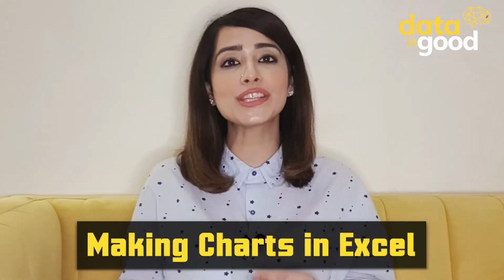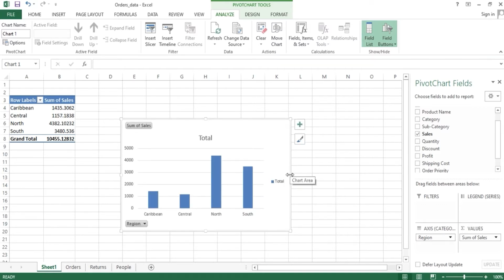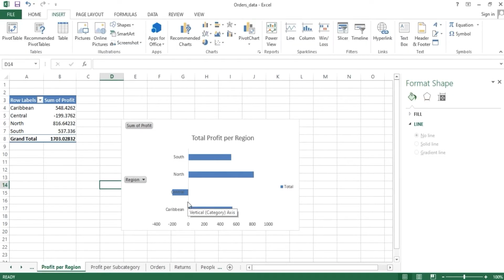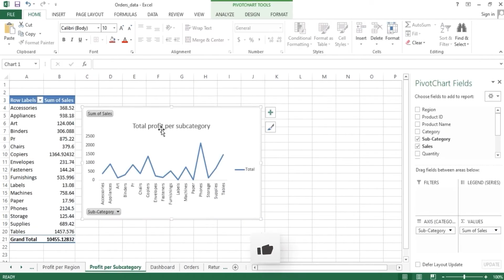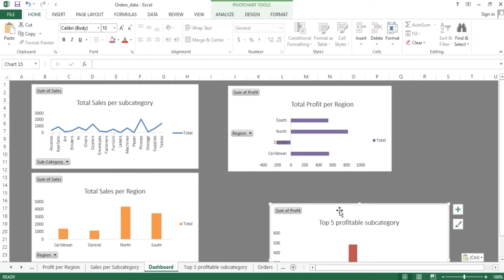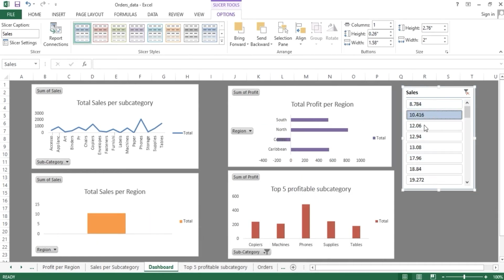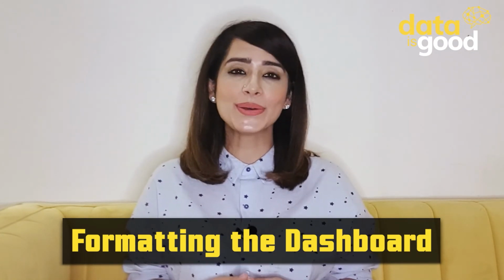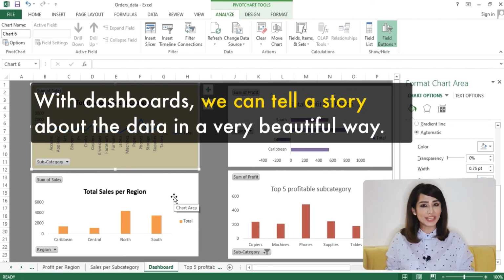10. Dashboards | Creating Charts and Dashboards in Excel | How to Add Slicers in Dashboards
🔥 Welcome to this Excel Fundamentals Course for Beginners. 🔥

Introduction to Dashboards: The Excel Dashboard is used to display overviews of large data tracks. Excel Dashboards use dashboard elements like tables, charts, and gauges to show the overviews. The dashboards ease the decision-making process by showing the vital parts of the data in the same window.

Excel is a powerful tool that can help you in various situations in your life. The use of Microsoft Excel in daily life is to perform the calculation, analysis, and visualization of data and information. Microsoft Excel is one of the most important workplace applications that help to organize the business system and processes of data and information by the use of columns and rows with formulas.

Data Is Good helps you in learning Microsoft Excel.

The topics covered are given below:

○ Introduction - 0:00
○ Data Visualizations - 0:26
○ Making Charts in Excel - 2:05
○ How to make dashboards - 5:56
○ Adding Slicers - 7:34
○ Formatting the Dashboard - 9:41

Excel is an example of what's known as a Spreadsheet program. A spreadsheet is a valuable tool that can be used for almost anything, from record-keeping to producing advanced graphs. With Excel, you are able to do all of the above and more!